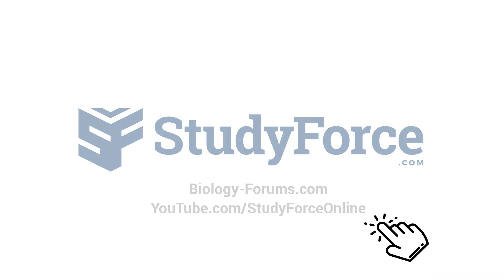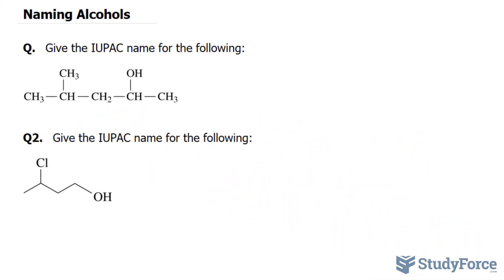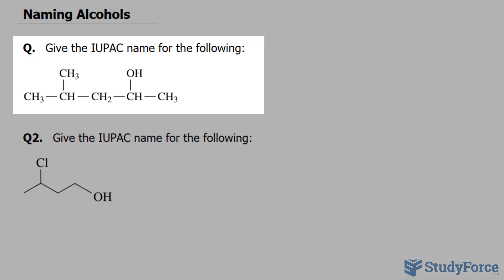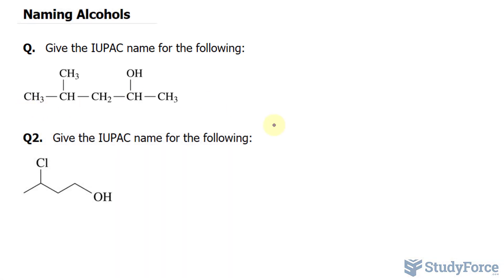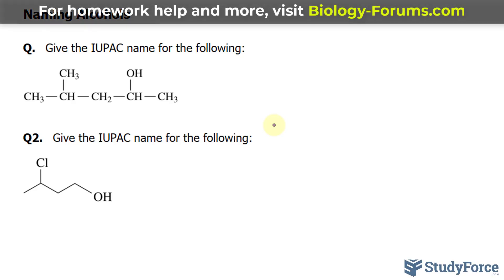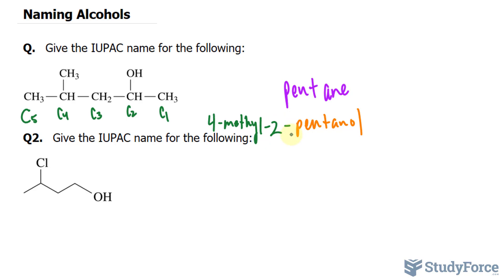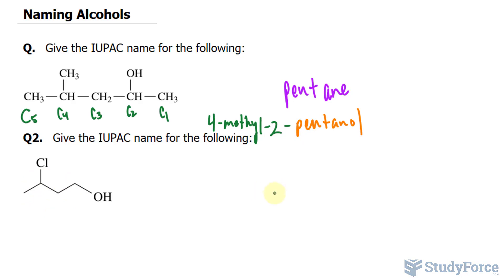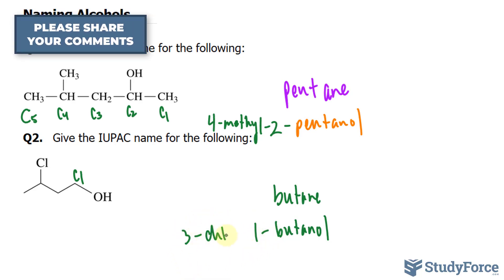Naming Alcohols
Step 1 Name the longest carbon chain attached to the —OH group by replacing the e in the corresponding alkane name with ol. To name the alcohol, the e in alkane name pentane is replaced by ol.

Step 2 Number the chain starting at the end nearer to the —OH group. This carbon chain is numbered from right to left to give the position of the —OH group as carbon 2, which is shown as a prefix in the name 2-pentanol.

Step 3 Give the location and name of each substituent relative to the —OH group.